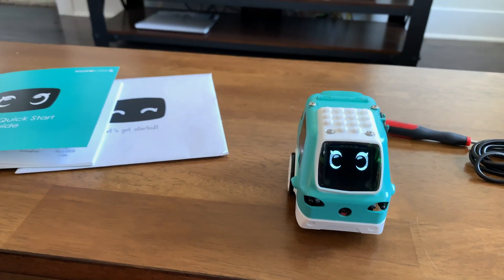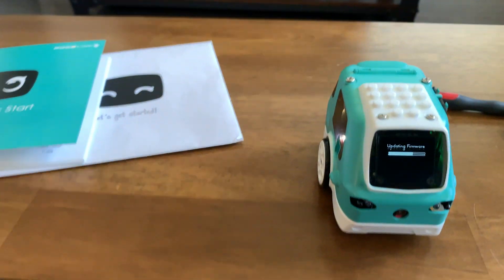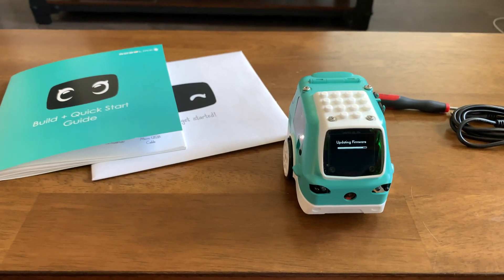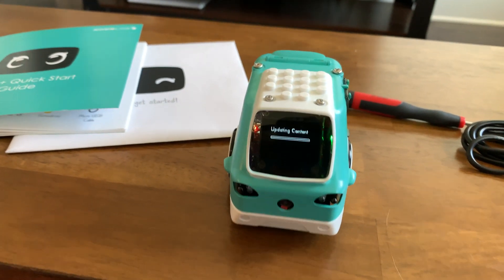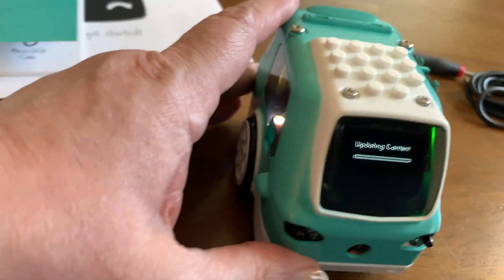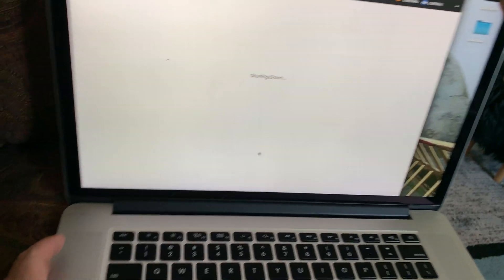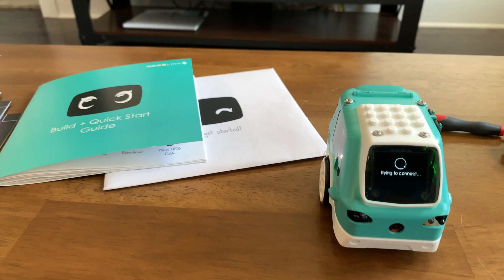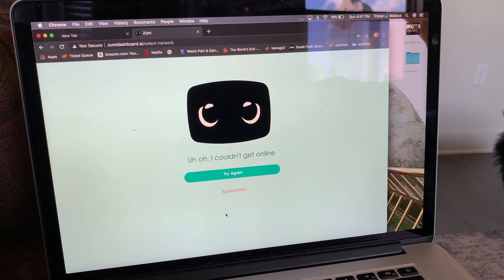Zumi Robot Car - Attempted Setup, Take Two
I received my Kickstarter from RoboLink, Zümi Smart Robot Car. Here I continue to try setting her up. If I get her working properly, I think Vector will enjoy having another two-wheeled robot to boss around!

Miraenda's channel is a participant in the Amazon Services LLC Associates Program, an affiliate advertising program designed to provide a means for sites to earn advertising fees by advertising and linking to amazon.com.